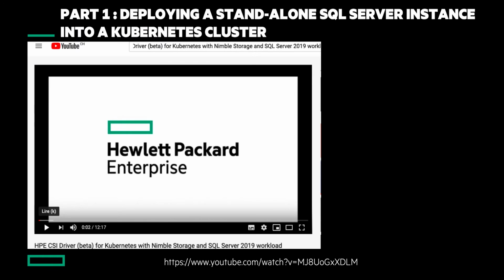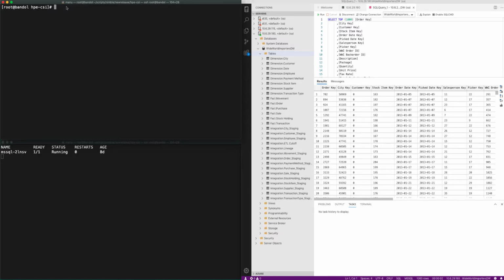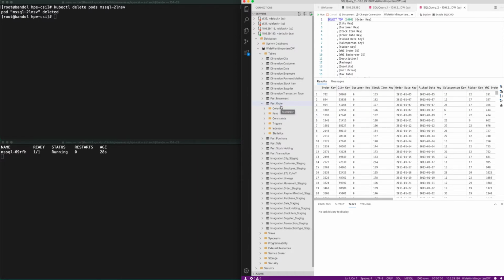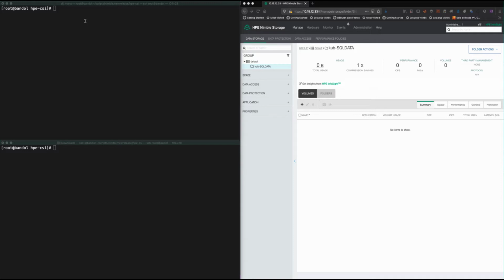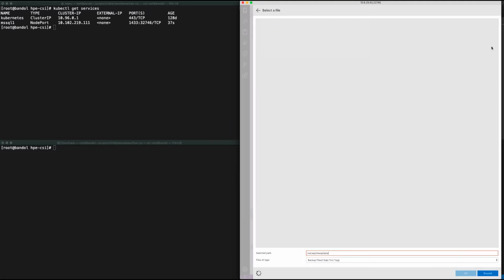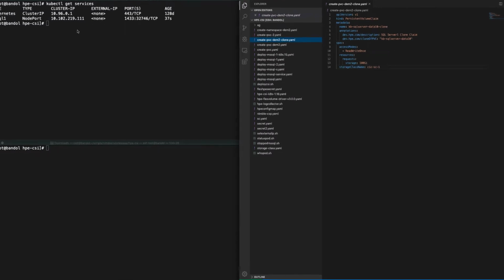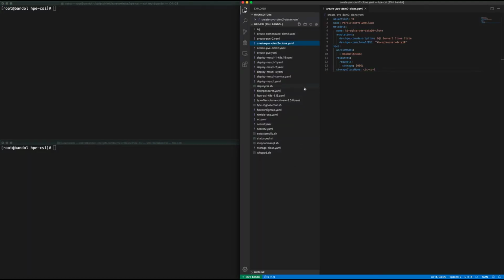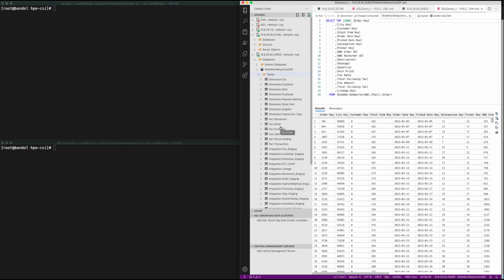HPE CSI Driver (beta) for Kubernetes with Nimble Storage and SQL Server 2019 workload - Part2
The purpose for this videos is to show you a cloning a database and using this clone in a second SQL Server workload into a Kubernetes Cluster ,
using CSI driver technology for persistent volume